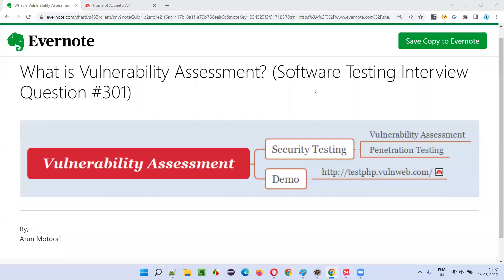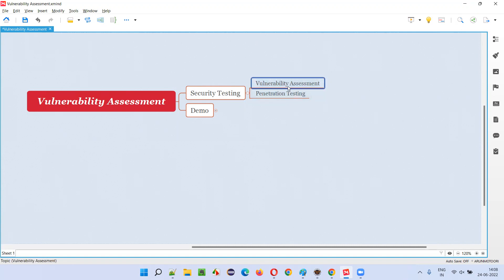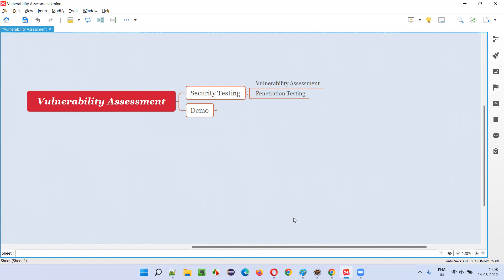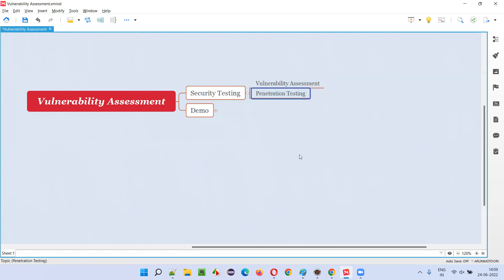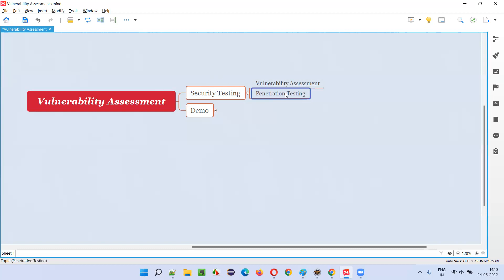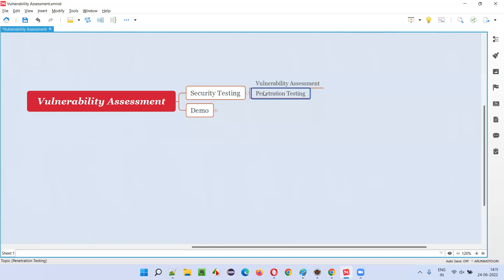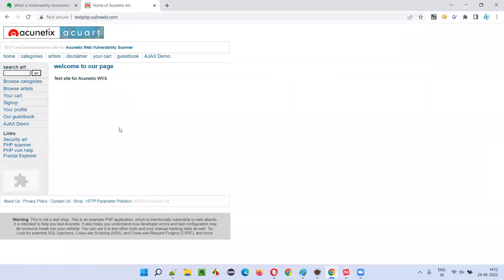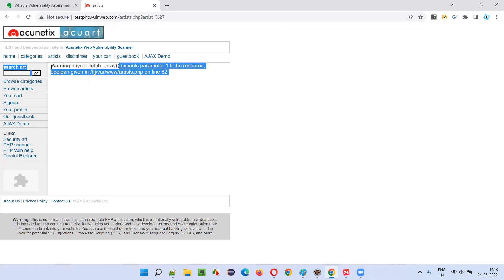What is Vulnerability Assessment? (Software Testing Interview Question #301)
In this session, I have answered What is Vulnerability Assessment?